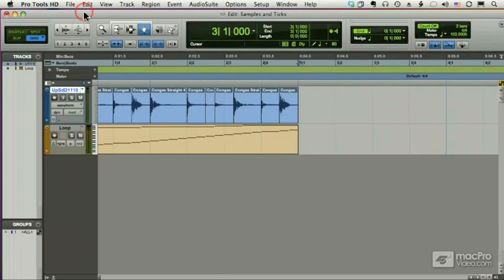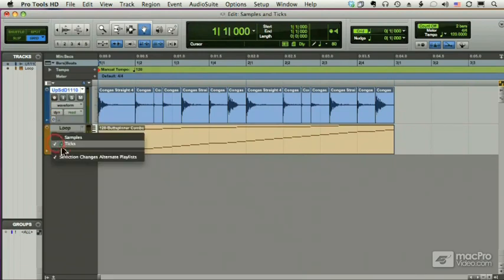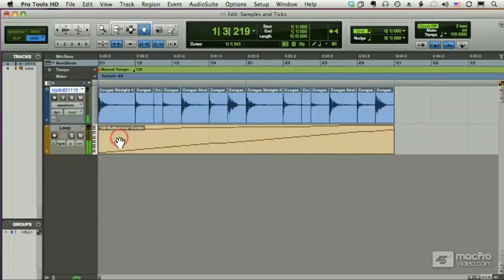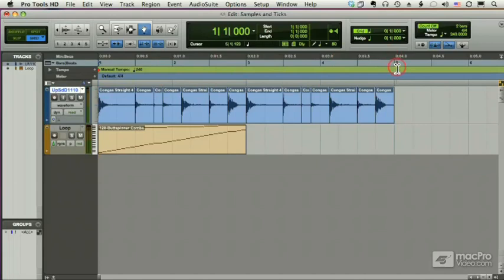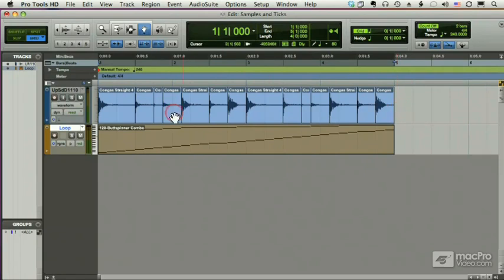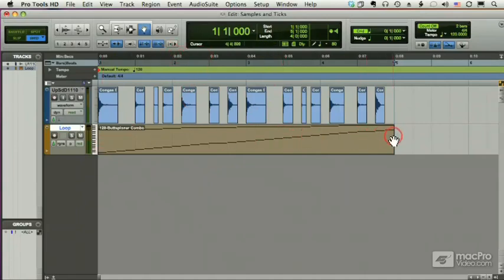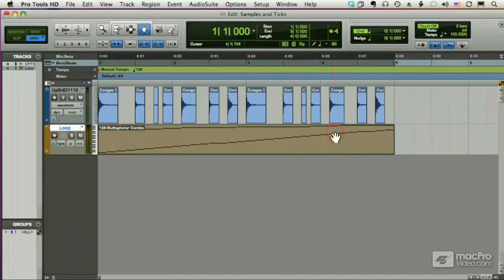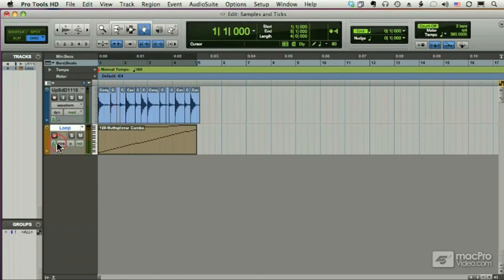Pro Tools 204: Beat Detective - 4 Samples and Ticks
Pro Tools 204: Beat Detective by Scott Freiman
Video 4 of 42 for Pro Tools 204: Beat Detective

It slices!  It dices!  And it makes your beats groove, too.  It's Beat Detective, the extremely powerful yet underused beat slicing tool that is part of Pro Tools.  In this two and a half hour course, Pro Tools master Scott Freiman will teach you everything you need to know to become a Beat Detective expert.

Most people think that Beat Detective is a tool for working with loops, but that doesn't even scratch the surface of what Beat Detective can really do.  Beat Detective allows you to extract tempo changes from almost any audio, as well as MIDI tracks, or you can align your tracks to the session tempo.  You can quantize your audio using specific grooves and even use Beat Detective to create your own grooves.  Beat Detective helps you tighten up performances, match loops to each other, and create remixes.  It can even help in smoothing post production edits when working with video.

Scott Freiman walks you through detailed examples of each of these uses for Beat Detective, as well as many other examples.  Whether you're a new Pro Tools user or a seasoned veteran, you are bound to pick up some powerful techniques from this course.

This is a comprehensive tutorial, but you don't need to watch the entire show. Use the keyword search function and detailed menus to quickly find items of interest. For a full list of this tutorial's topics, see the Table of Contents.

Although this tutorial was created in an earlier version of Pro Tools, the techniques and concepts covered in this collection of tutorial-videos are timeless and relevant to Pro Tools 10 and beyond.